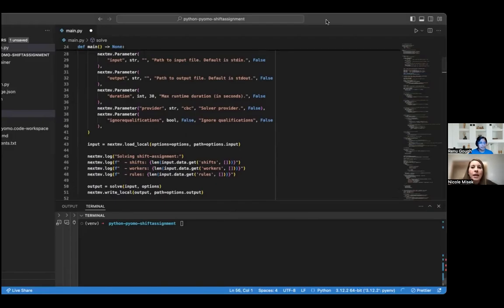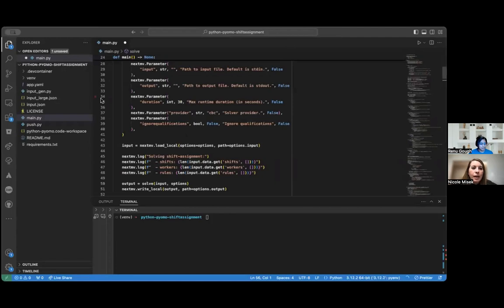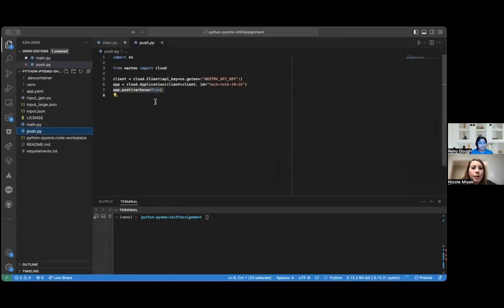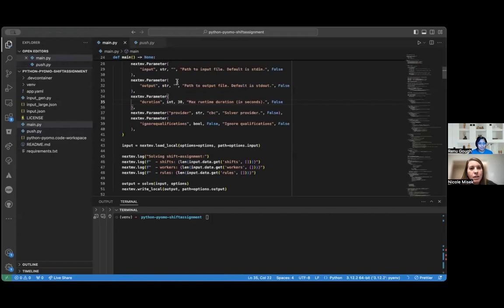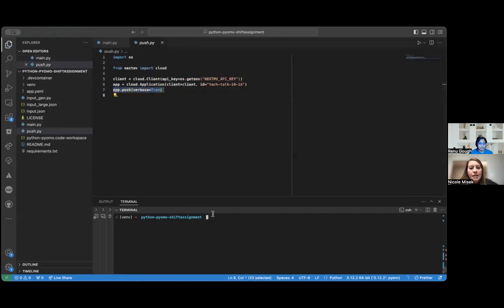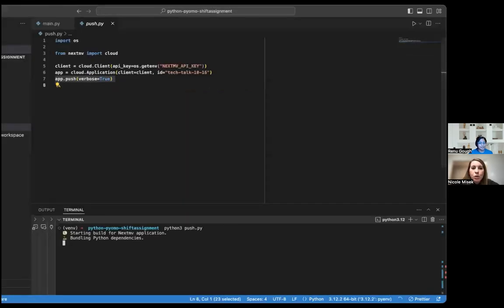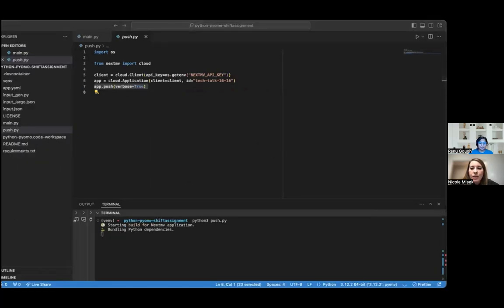Deploy your custom decision model from a Python environment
Bringing your Python model to Nextmv allows you to see value faster — weeks or less instead of months. It's as simple as running a command in Python.